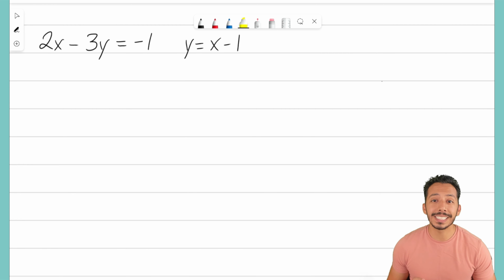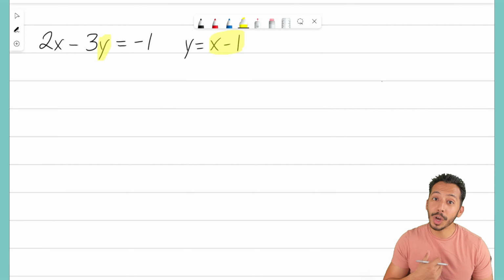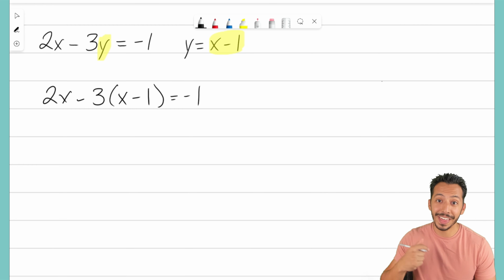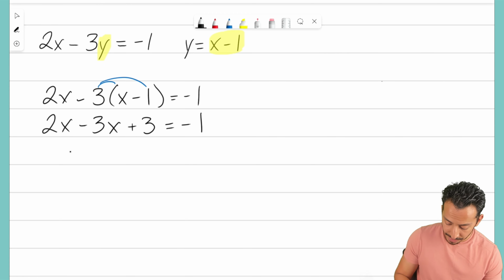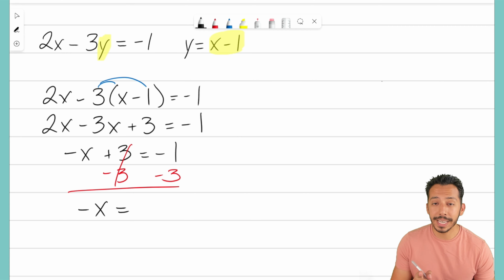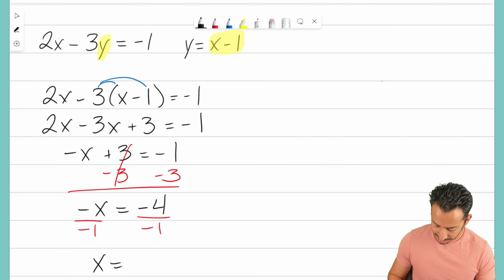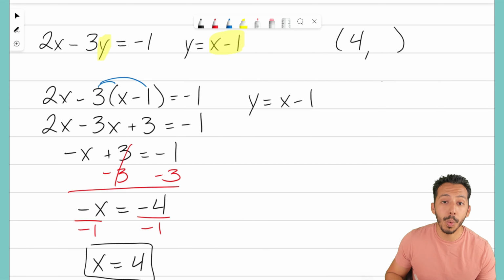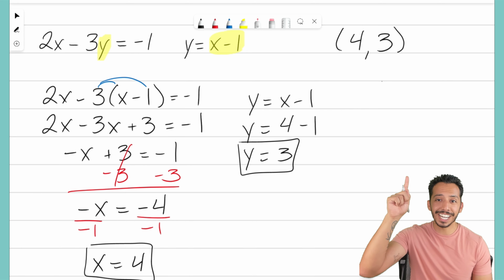Systems: Substitution Method #1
Let's discover how to use the SubstitutionMethod to solve for the solution of a SystemofEquations